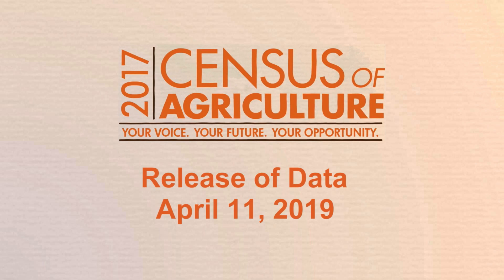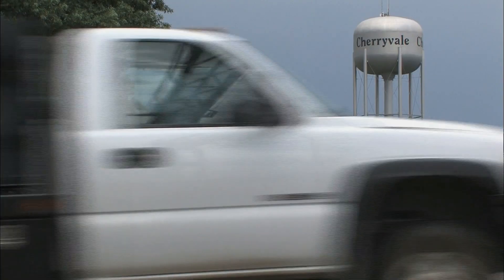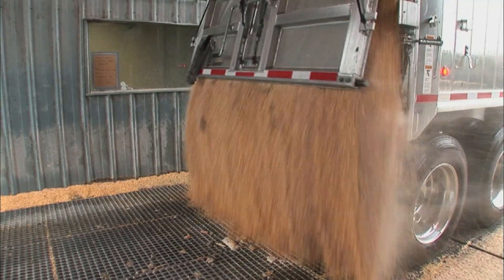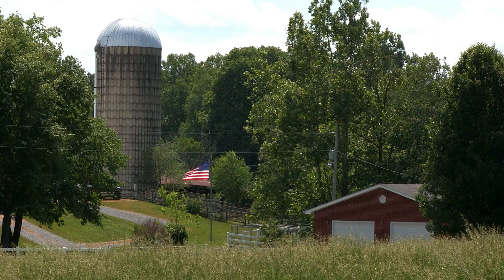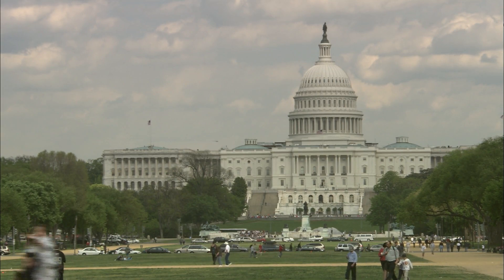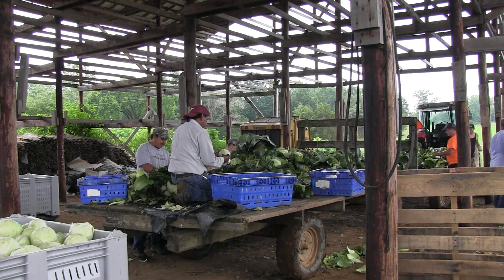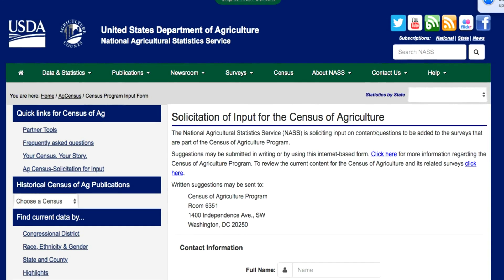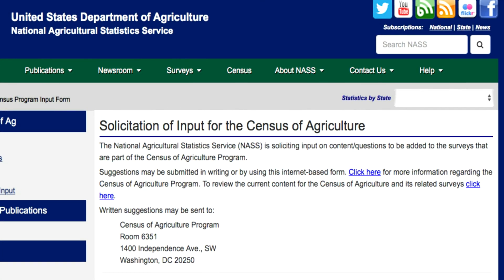What you should know about the Census of Agriculture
Adam Cline of USDA's National Agricultural Statistics Service answers questions about the Census of Agriculture and its upcoming data release on April 11.